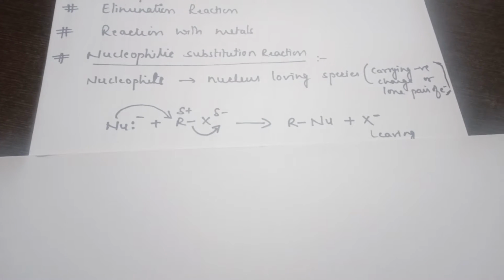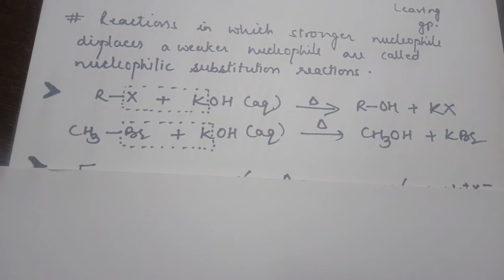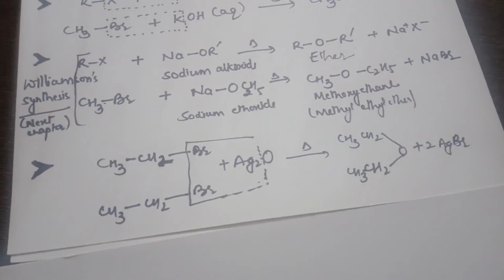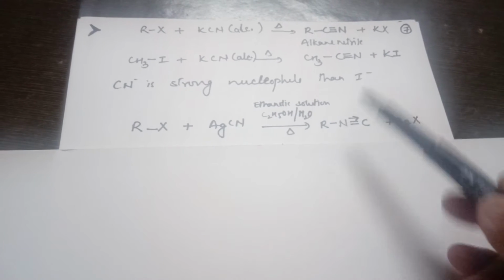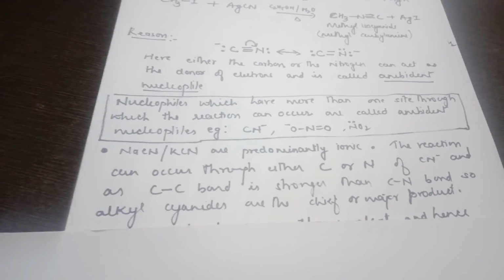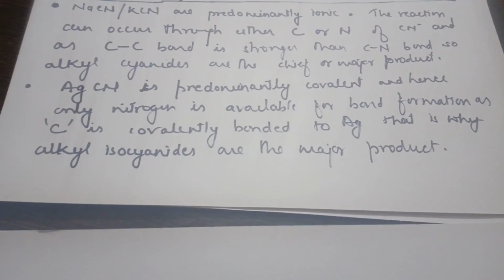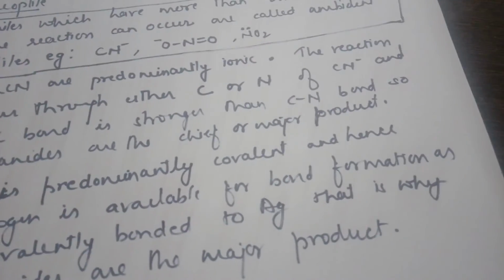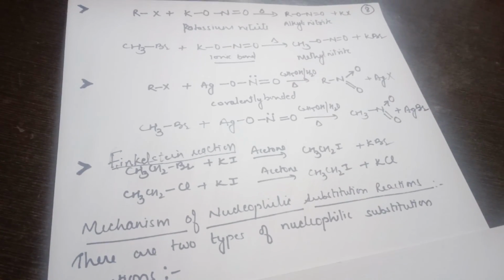Haloalkanes and haloarenes third vedio by Babita Sharma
Properties of haloalkanes and haloarenes